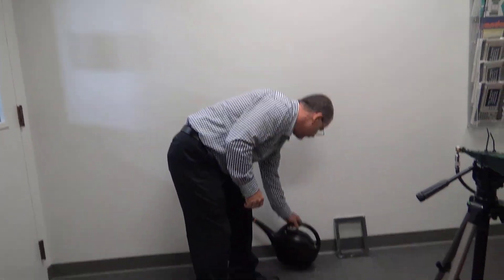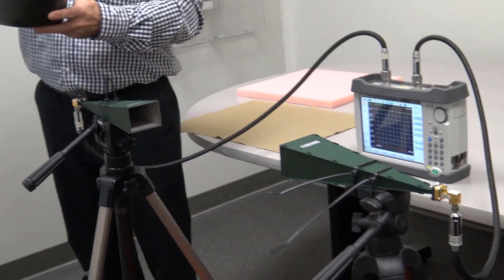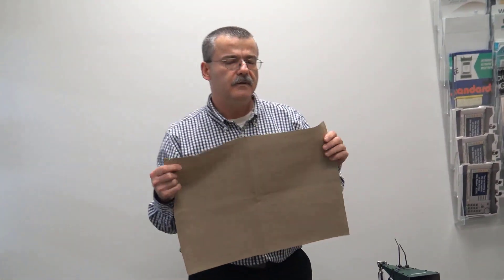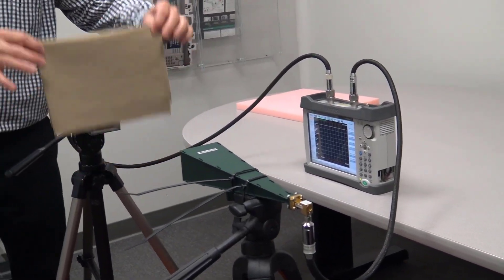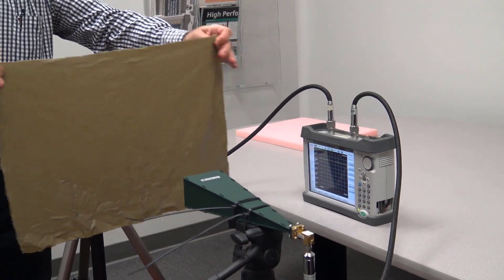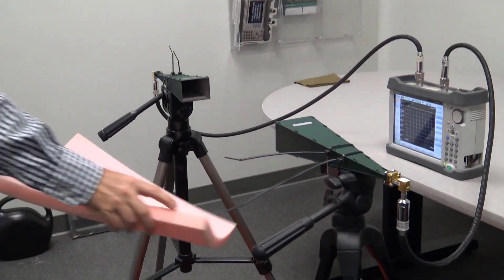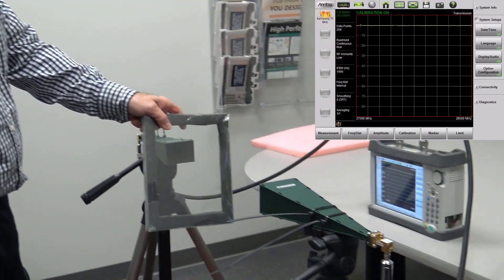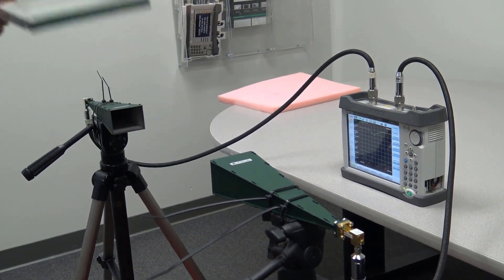Effects of Rain and Moisture at 5G FR2 Bands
This video shows the effects of rain and moisture at 5G FR2 bands. The Microwave Site Master S820E will show how water has detrimental effects on common building materials and how the Microwave Site Master S820E can show the measurements in each scenario.